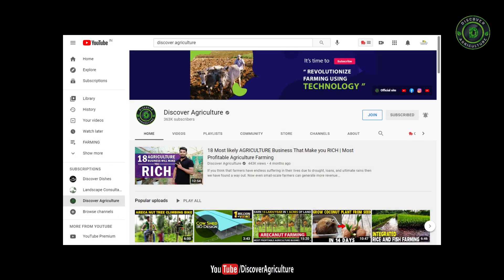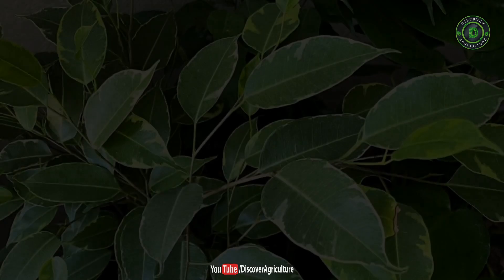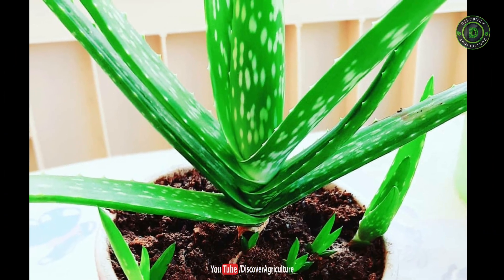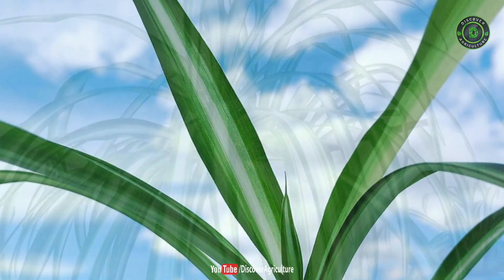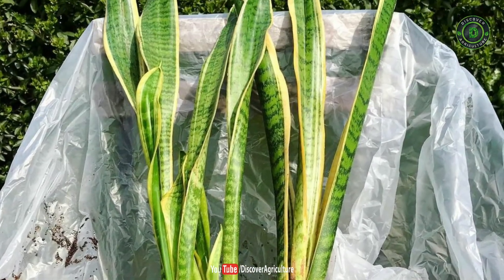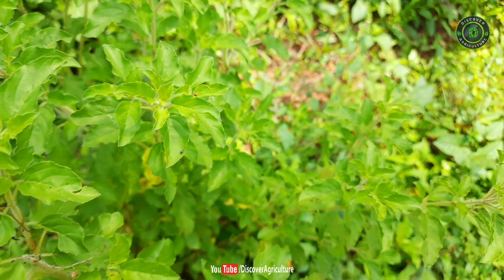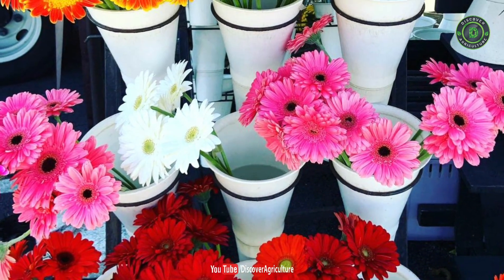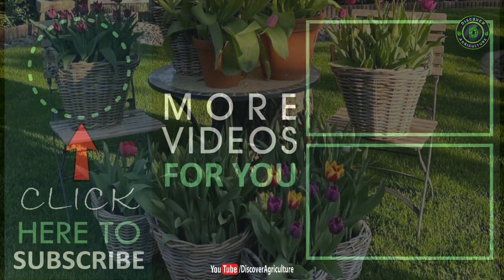Best Indoor Plants for Clean Air | Air Purifier Plants Indoor | Top 9 Plants to Increase Oxygen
With the rising level of pollutions, the air around is deteriorating day by day. This increases the chances of diseases like asthma, sinus, bronchitis, and many other breathing problems. one can not avoid pollution and inhaling toxic substances, one can still make sure sufficient supply of clean air and oxygen indoors with indoor plants. Keeping plants indoors not only improves air quality but can also improve your mental health and make you feel more peaceful.

Here are the top 9 Plants Indoor Plants for Oxygen:
0:00 introduction
0:17 top 9 indoor plants for oxygen
0:53 weeping fig
1:18 aloe vera plant
1:41 pothos plant
2:03 spider plant
2:24 areca palm
2:49 snake plant
3:11 tulsi or holy basil
3:45 bamboo plant
4:06 gerbera daisy
4:25 conclusion